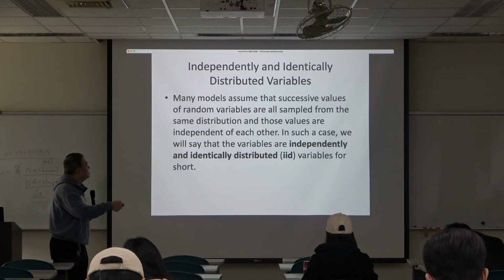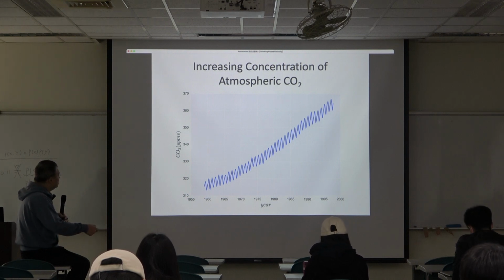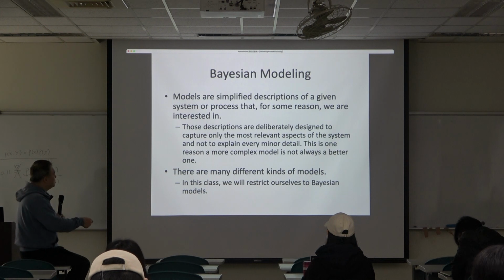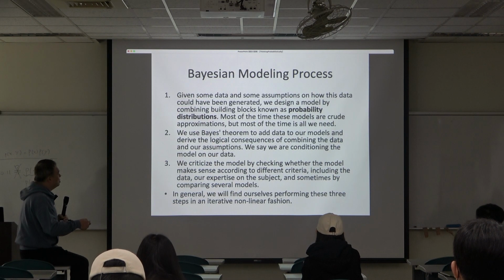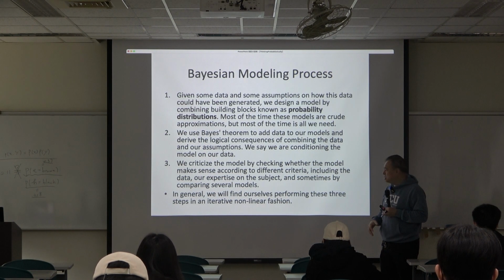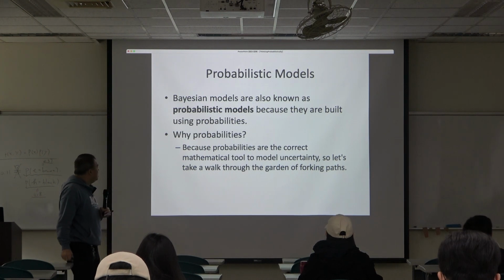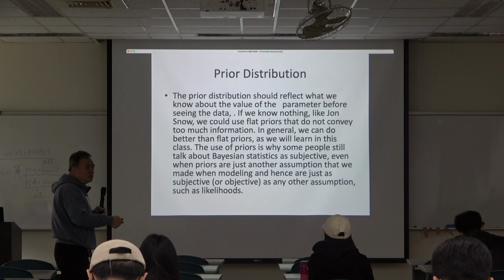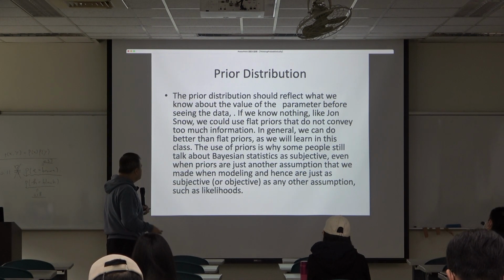20230301 Thinking Probabilistically-7